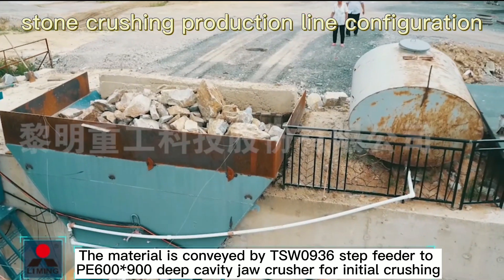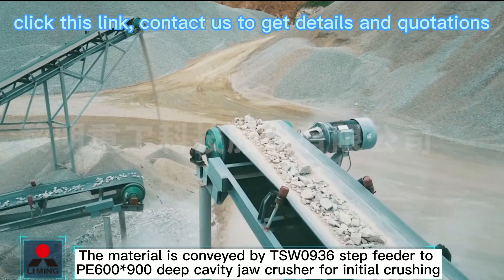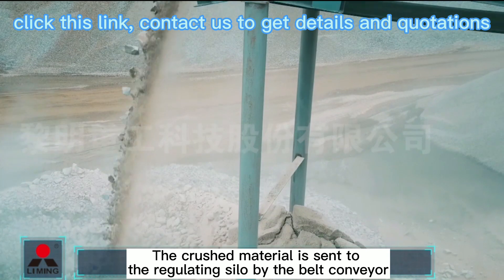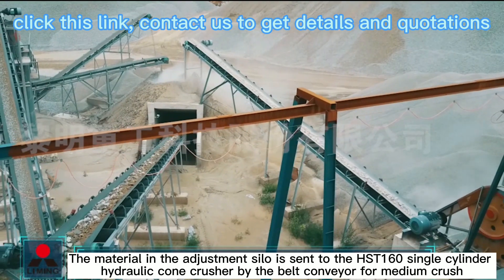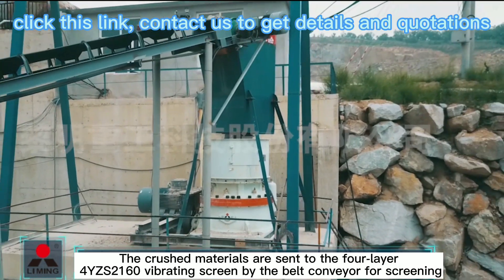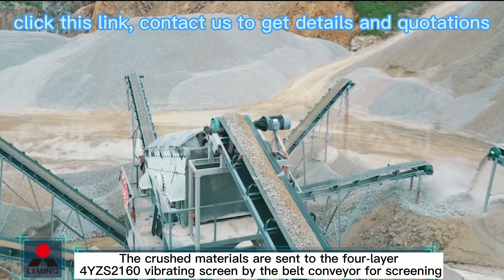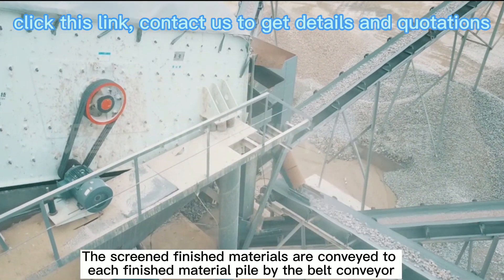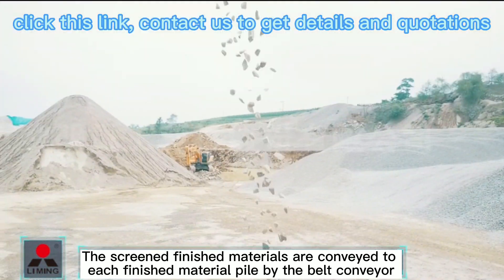Stone Crushing Line Configuration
machines that a stone crushing production line need
vibrating feeder, jaw crusher, conveyor belt, vibrating screen, cone crusher, etc.